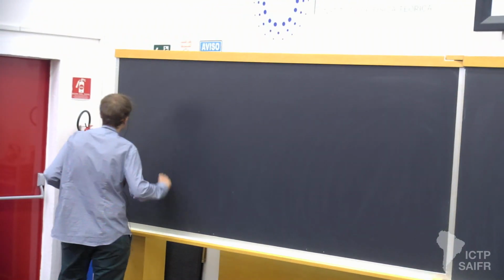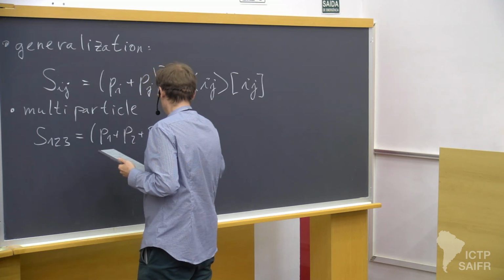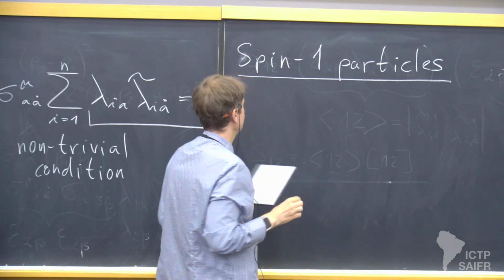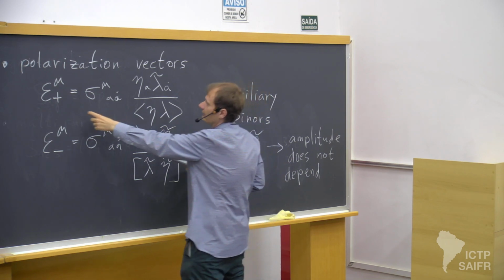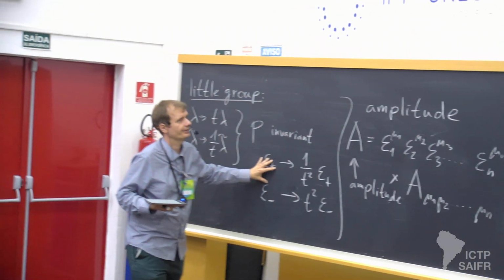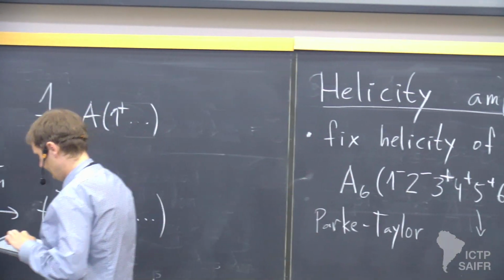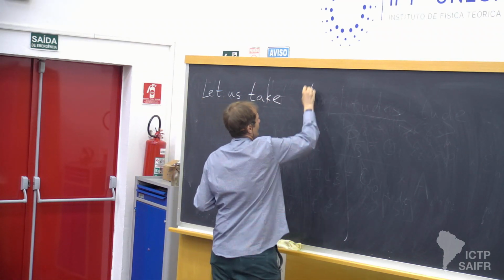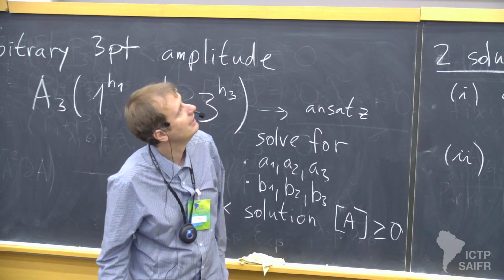Jaroslav Trnka: Overview of scattering amplitudes - Class 2 of 5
ICTP - SAIFR

Speaker:
Jaroslav Trnka (UC Davis, USA): Overview of scattering amplitudes